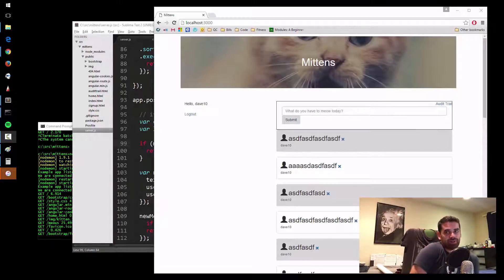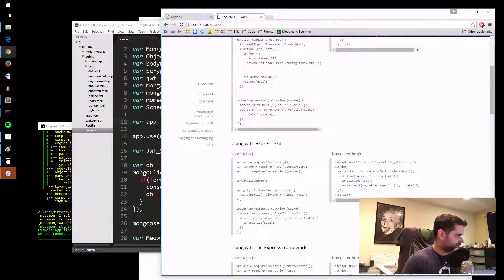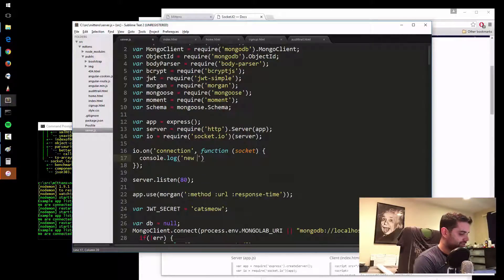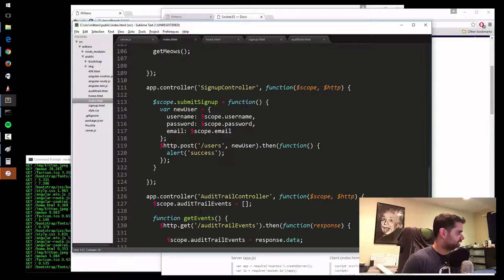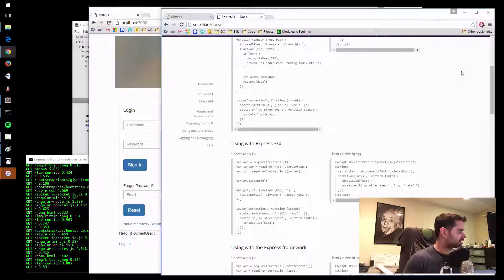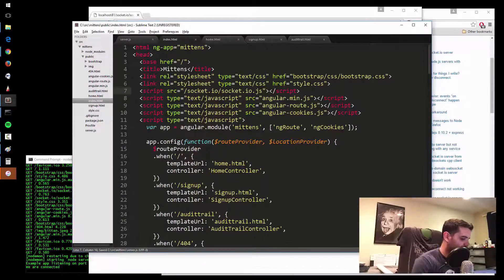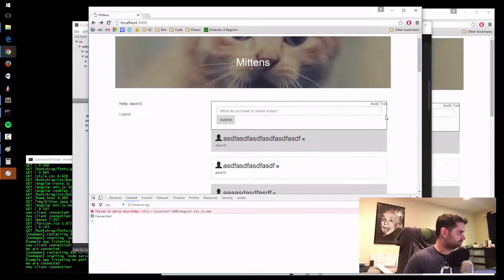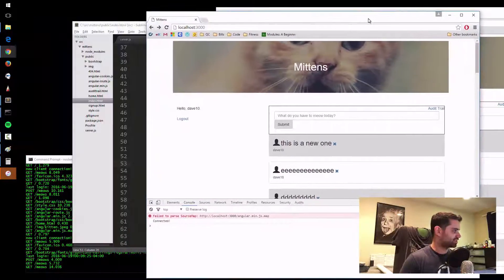Mittens Deep Dive 13/13: Realtime refresh with Socket.IO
Give your app a real-time feel by not having to constantly refresh the page to see the new meows. Had some trouble at first but eventually got it to work. **Note** You'll need to do some extra stuff to get this working on Heroku: